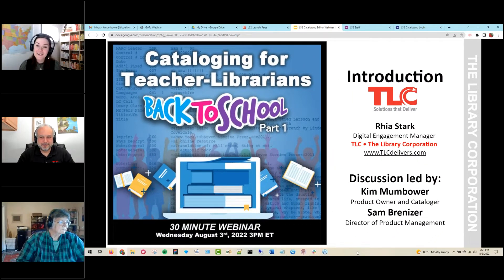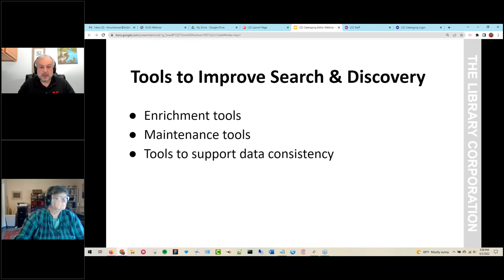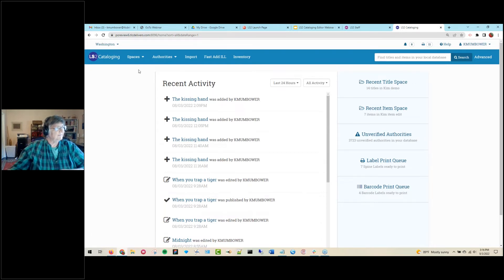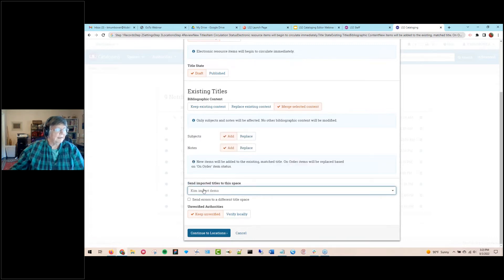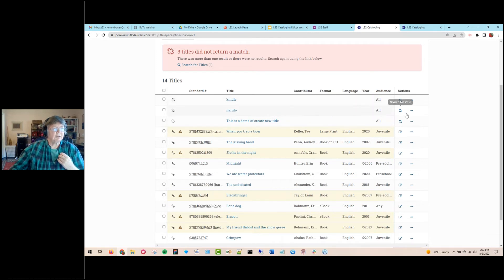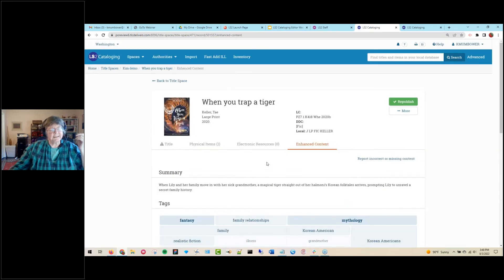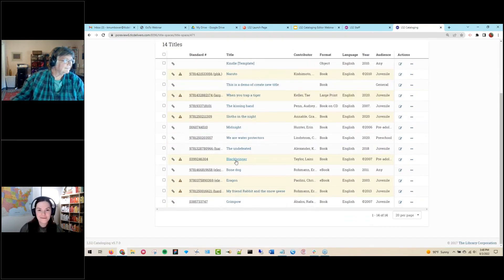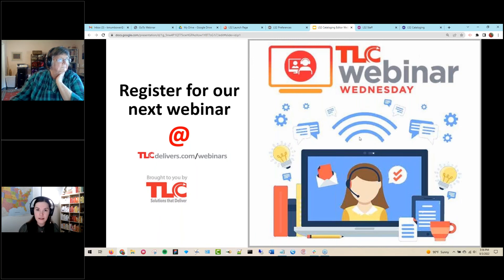Back-to-School Part 1: Cataloging for Teacher-Librarians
The new school year brings with it new books and materials to add to the library catalog. When you think about adding all those boxes of books, do you picture the underlying MARC data?

At TLC, we see data as the backbone of library searches, not the data standard. We understand the need for quick and easy access to tools such as an awards list, subjects and genres that can be used by teacher-librarians to enrich titles.  These tools enable teachers and students to quickly find what they need and return time to the busy teacher-librarians.

That’s why TLC built the revolutionary and award-winning LS2 Cataloging. This natural language editor saves teacher-librarians valuable time year over year. See how the non-MARC cataloging tools can save you time in part 1 of our 2022 Back-to-School webinars.

Panelists:
Kim Mumbower – Cataloger and Product Manager
Sam Brenizer – Director of Product Management